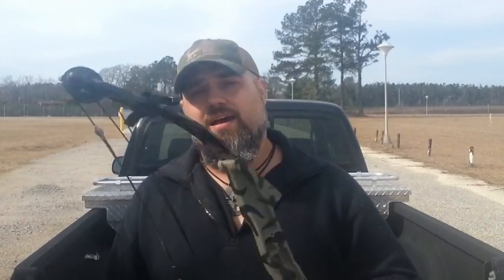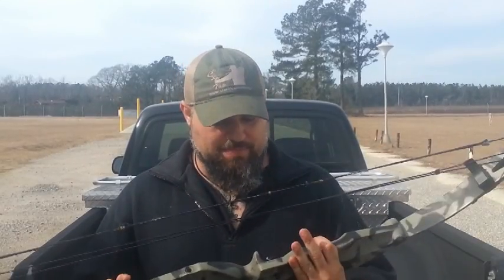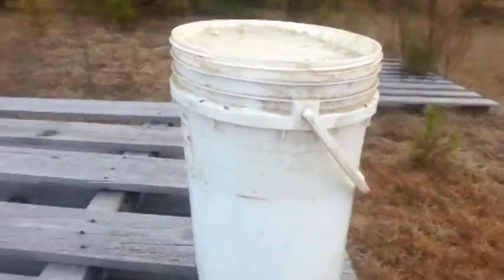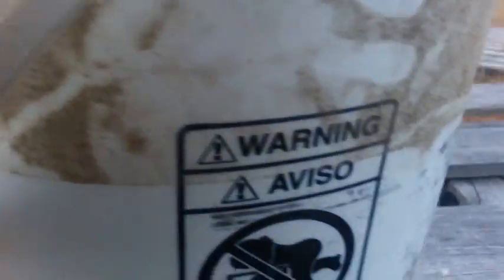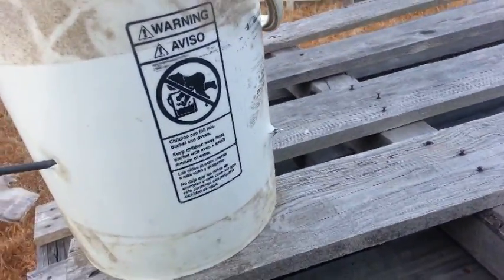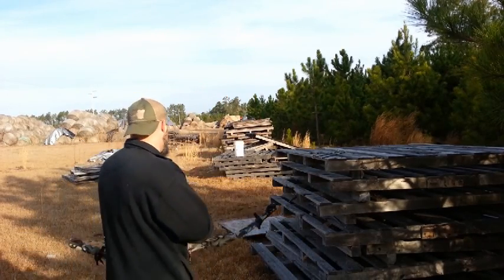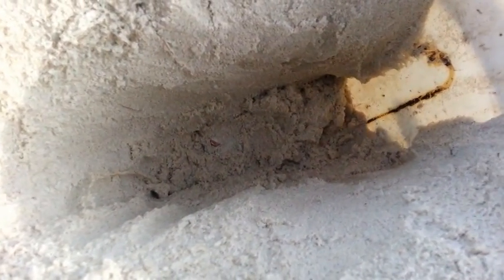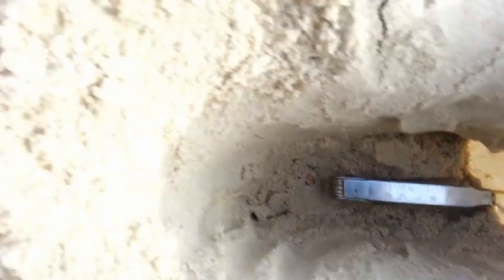Modern Combat Archery : Arrows vs Bullets PRESSURE TEST!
Here we are recreating the WW2 video regarding arrows vs bullets. Testing out which one has better penetration. a bullet or an arrow?

Shots were done at about 8 yards using 115 gr 9mm FMJ out of a Glock 19. This round is traveling at roughly 1300 feet per second. The arrow was out of an old Timberland Stalker Indian compound bow using two different broadheads and one field tip. The feet per second on this old bow is merely around 220 feet per second. The arrow weight is around 400 to 450 gr.

If you look back at my "Arrow Lethality" series, you'll see that I was correct in my analysis of bullets and arrows. They are two very different projectiles that perform very differently.